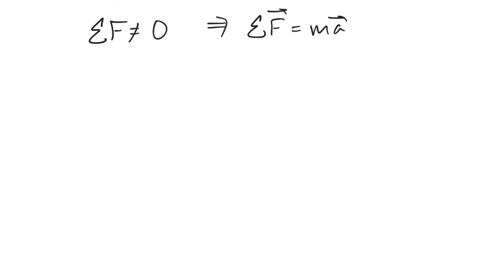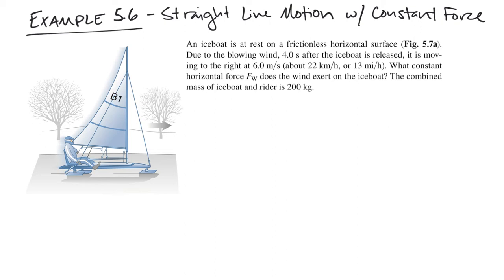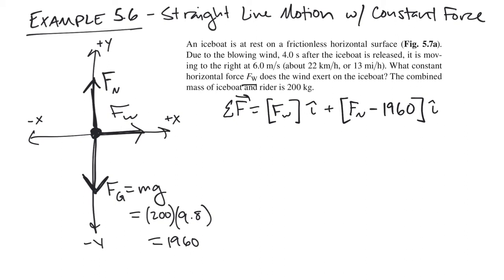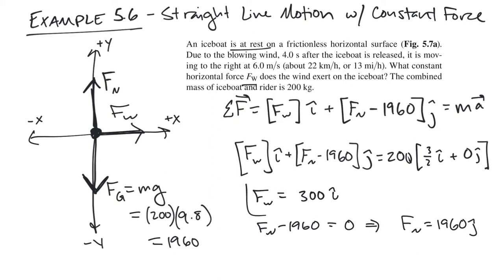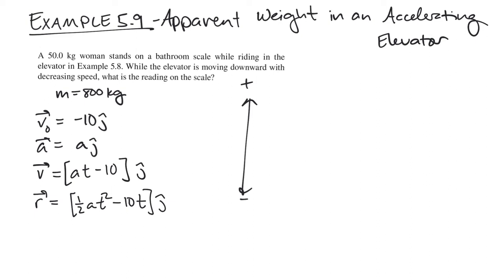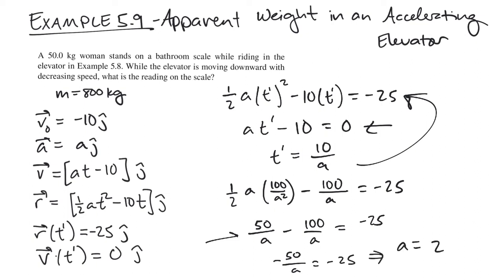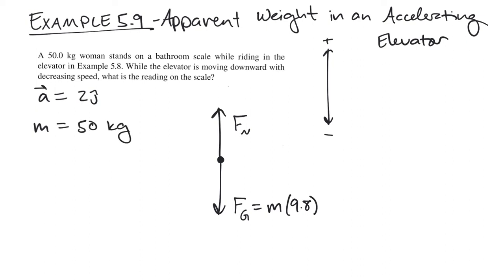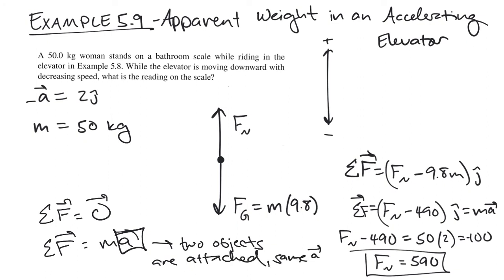2-3 Dynamics of Particles